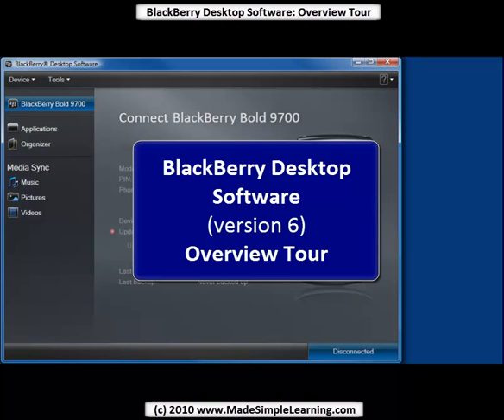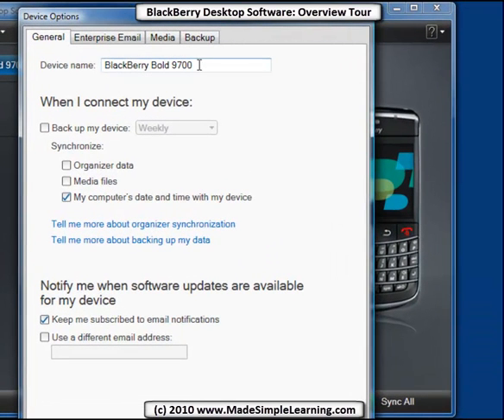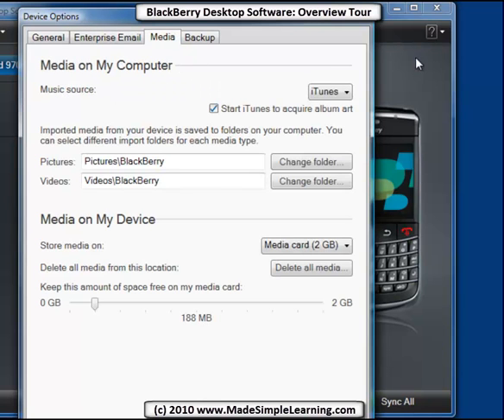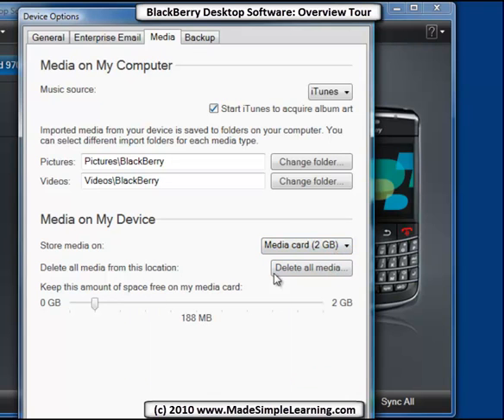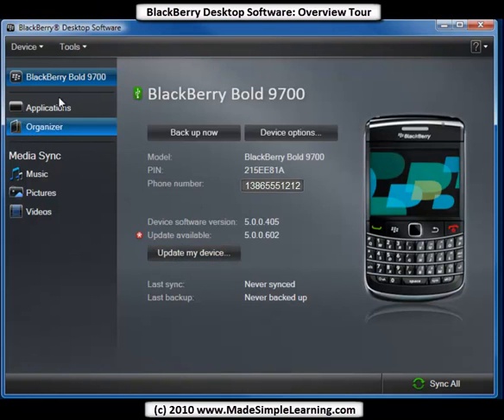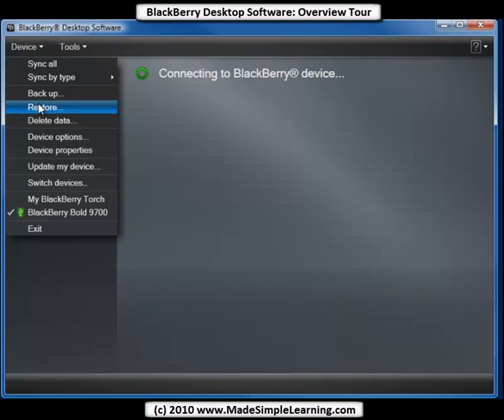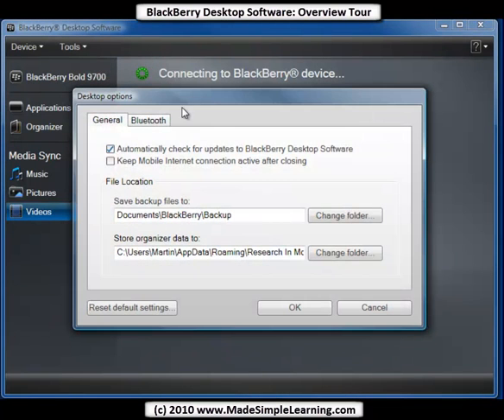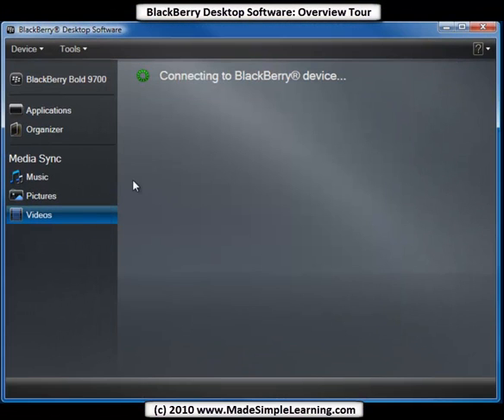BlackBerry Desktop Software 6.0: Overview Tour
Getting to know the newest BlackBerry Desktop Software (v6.0).